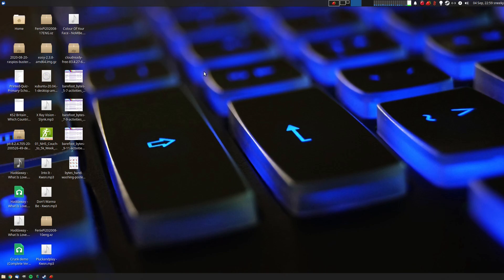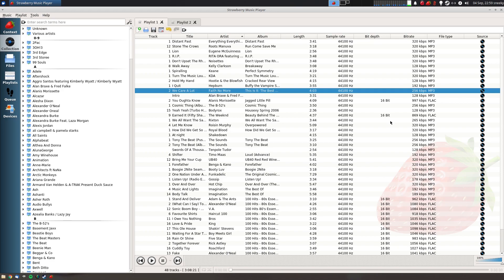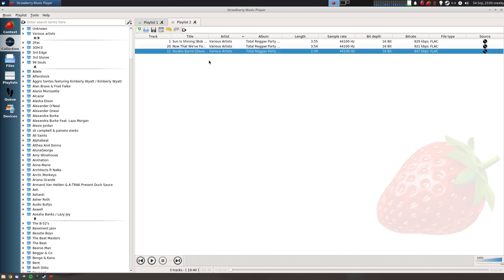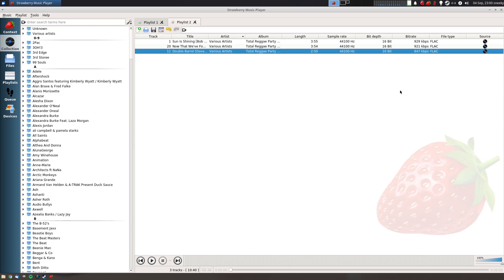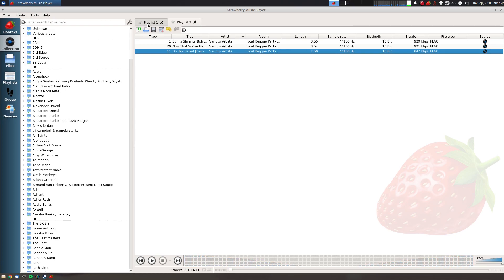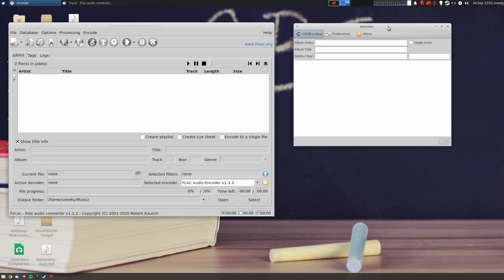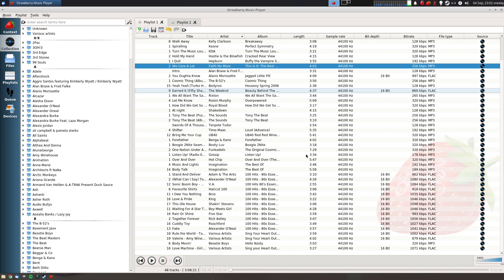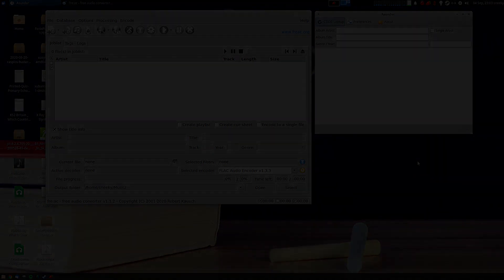I'm Re-Encoding All My Music CD's To FLAC..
Now as I have got a new amp and headphones while going through my music collection have found that MP3 320k is not really good enough for my ears so now is the time for me to re-encode all my CD's to FLAC (free lossless audio codec) so I can get a bit more feel and emotion from all of my collection as it is getting rather large now. nice